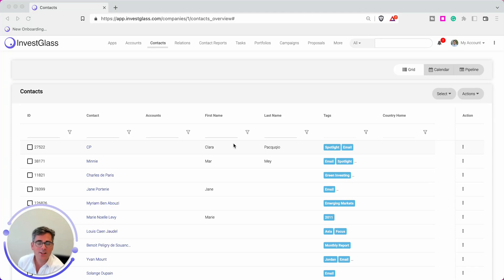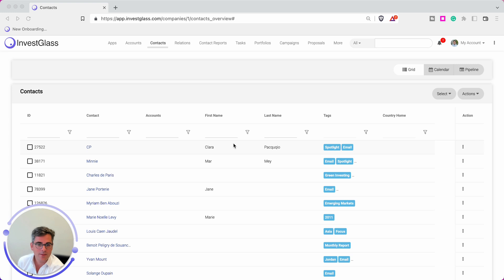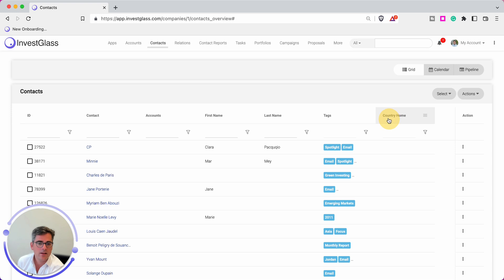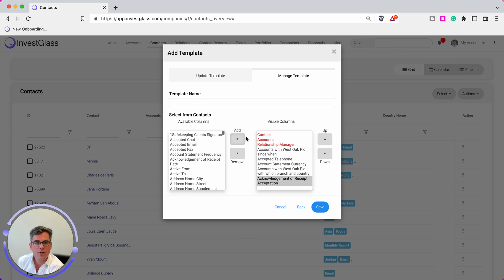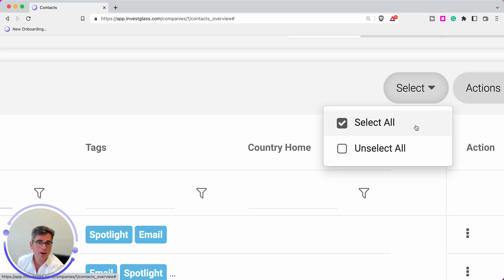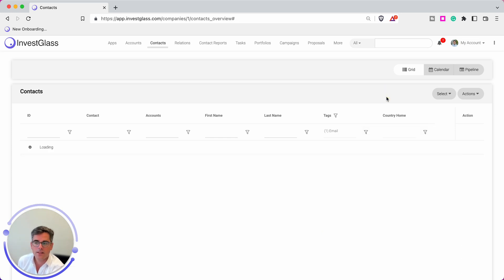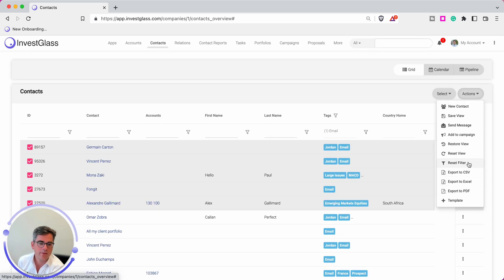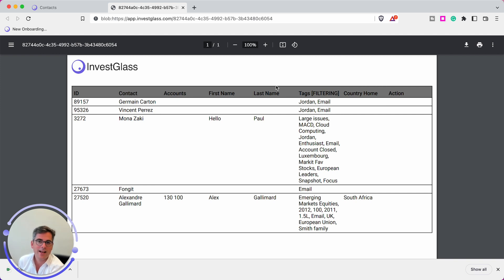Export selected columns into CSV file in Excel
In this video, I'm going to show you how to export selected columns from Excel into a CSV file.

Introduction: Hey, my name is Alexandre of @Investglassmedia and in this video I'm going to show you how to quickly export selected columns from Excel into a CSV file. This can come in handy if you need to quickly get data out of Excel and into another application or database. Let me show you how it's done.